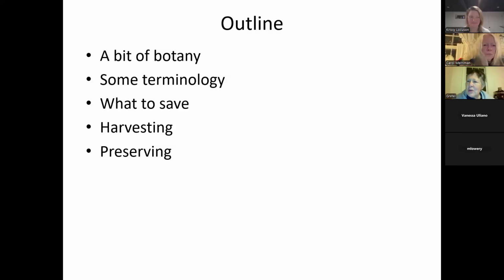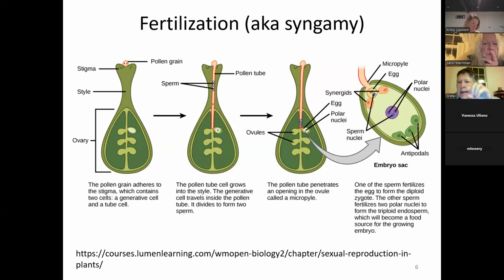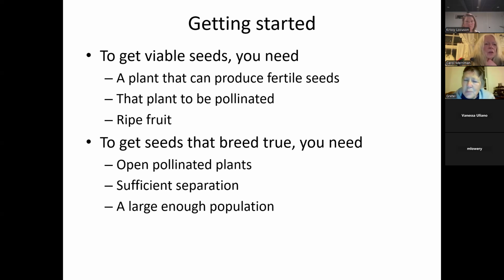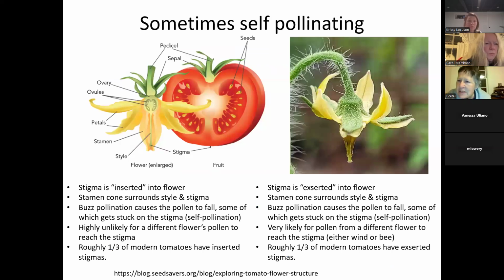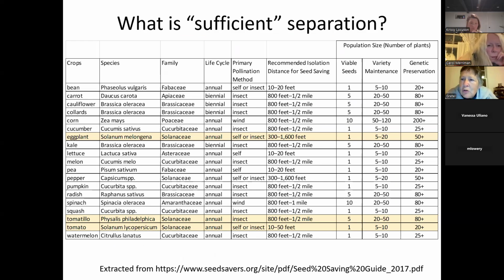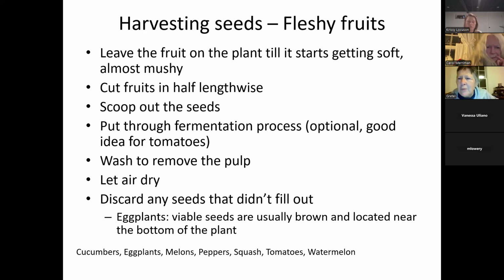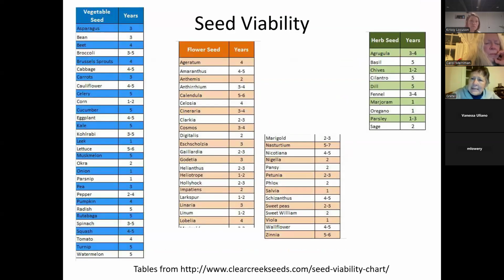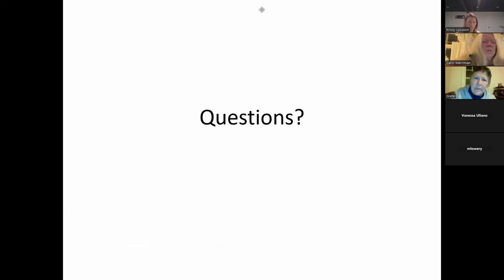Seed Saving with Gretel Anspach January 28, 2026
Gretel Anspach is a Trustee of the Massachusetts Horticultural Society, a Lifetime Master Gardener with the Massachusetts Master Gardener Association. During her presentation to the Hamilton-Wenham Garden Club, she will talk about the reasons for saving your own seeds and learn some of the basic techniques for ensuring genetic purity. She will include discussions about the home garden plants from which seeds can be easily saved and stored for future use.